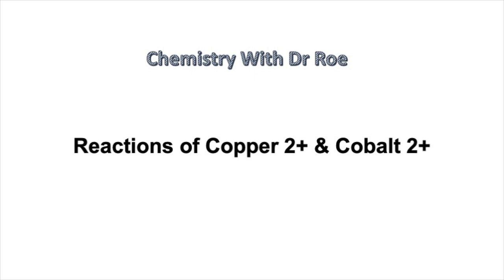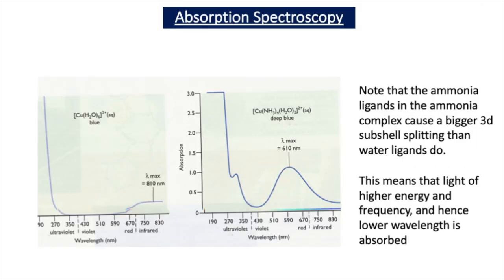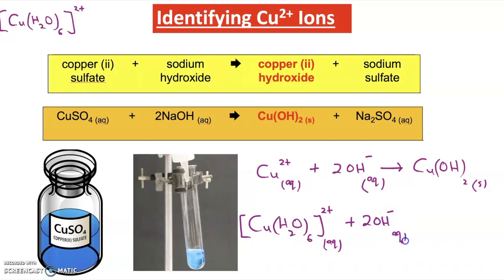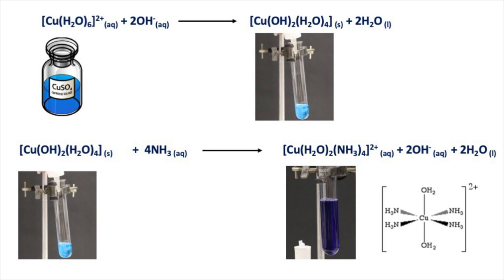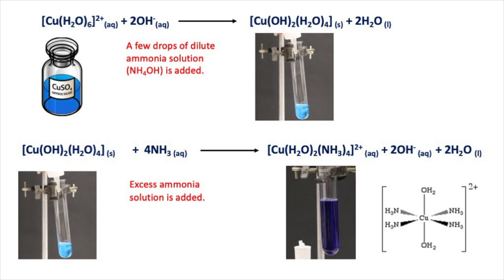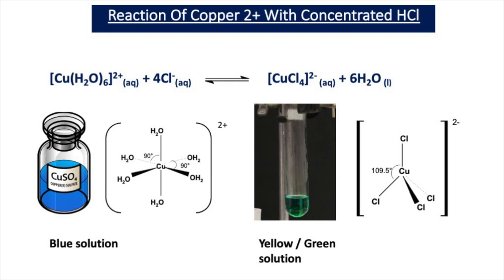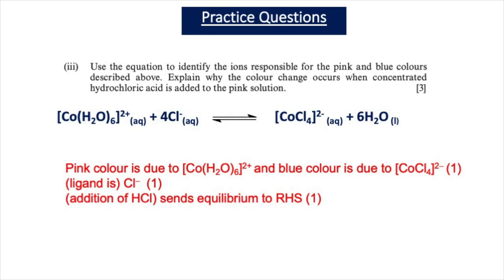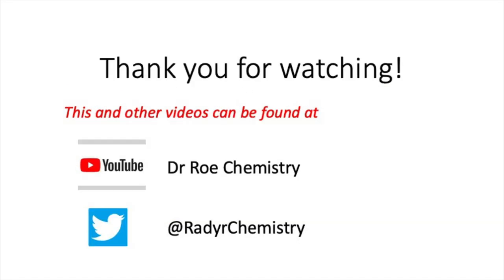Reactions of Copper 2+ & Cobalt 2+ (A2 Chemistry)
This video aimed at A-level students, describes the reaction that takes place between [Cu(H2O)6]2+ and aqueous sodium hydroxide and explains how to write an ionic equation for this reaction. It also describes the reactions that take place between [Cu(H2O)6]2+ and ammonia solution and [Cu(OH)2(H2O)4] and ammonia solution and discusses how to write ionic equations for these reactions. Finally the idea of ligand exchange is explained and how this can lead to a change in coordination number as exemplified by the reactions of [Cu(H2O)6]2+ and [Co(H2O)6]2+ with concentrated HCl.